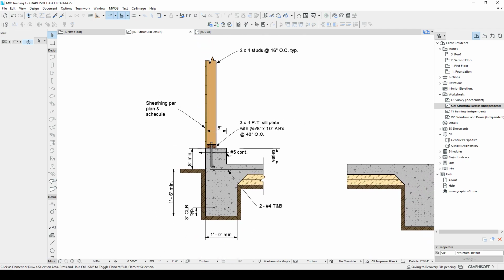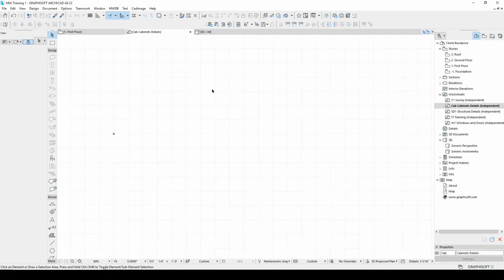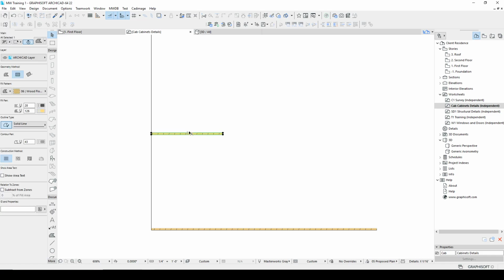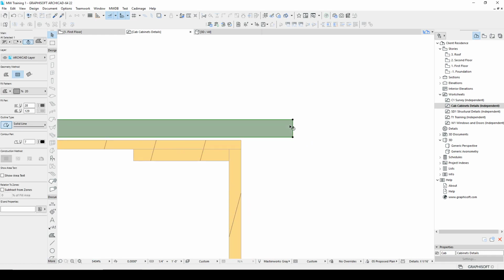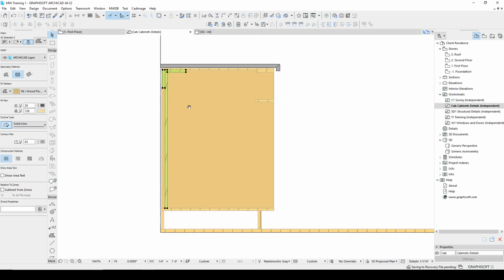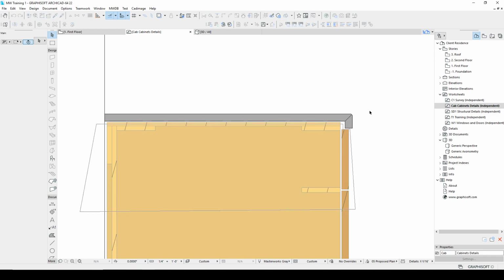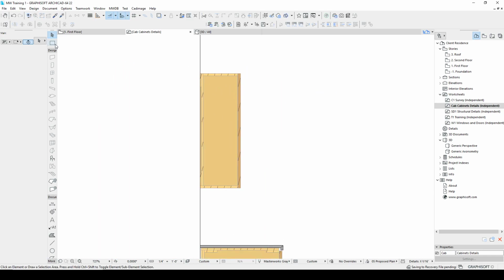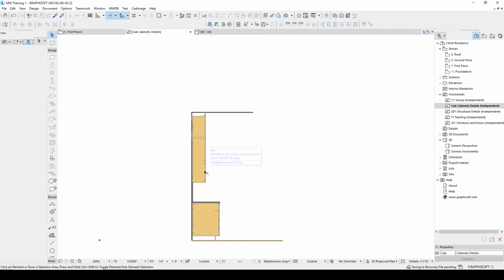1-13 Creating Details using Fills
Drawing Details with Fills